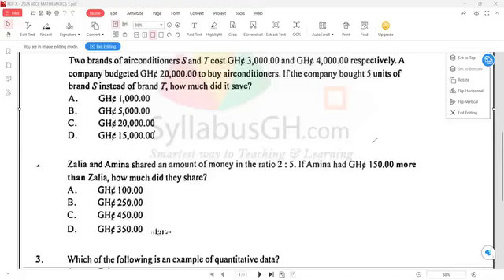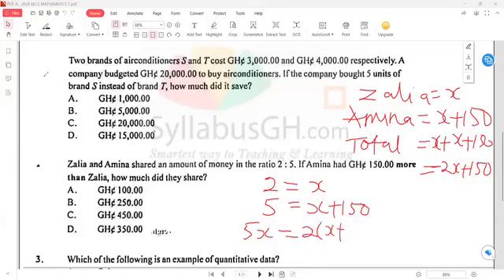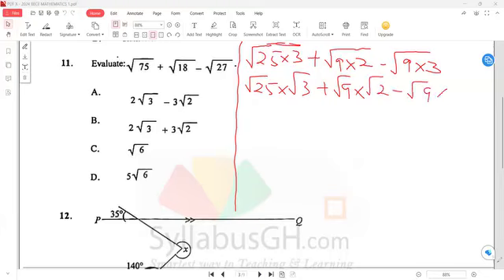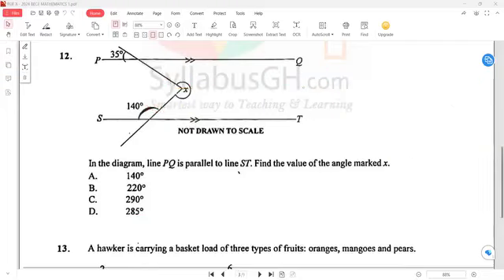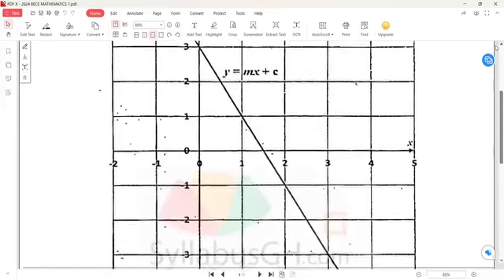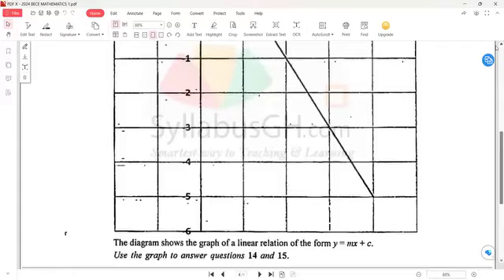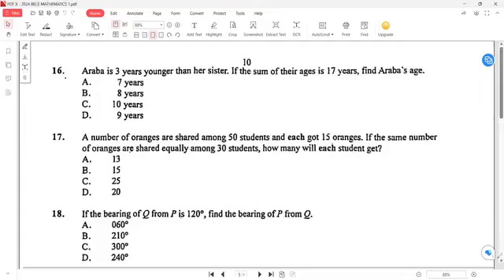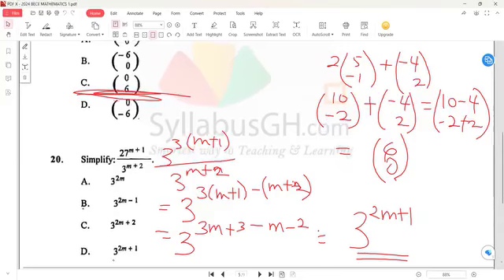Solution to 2024 BECE maths questions - questions 11 to 20.